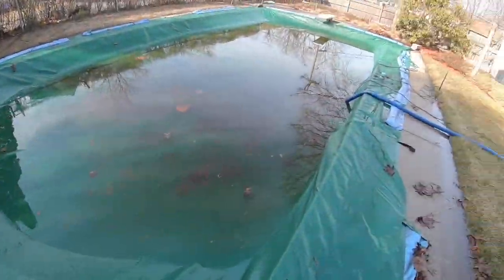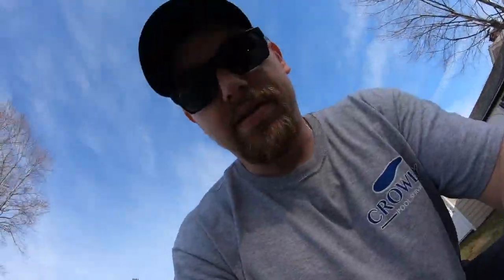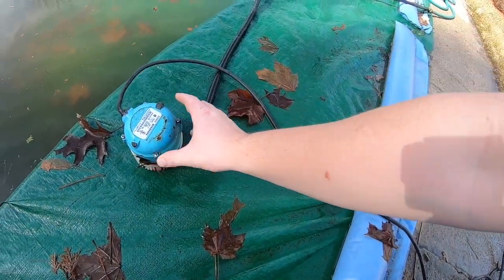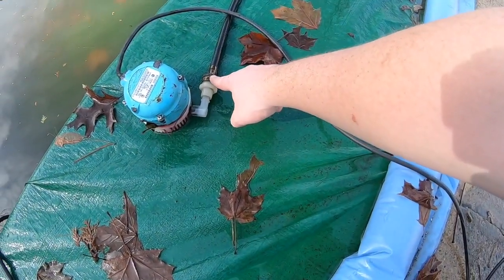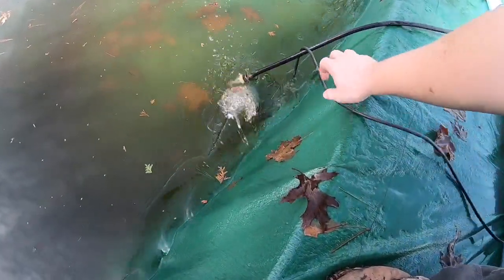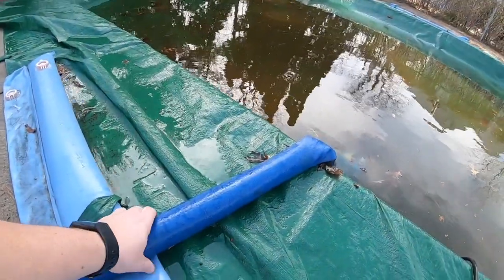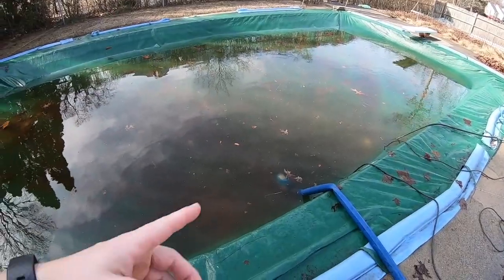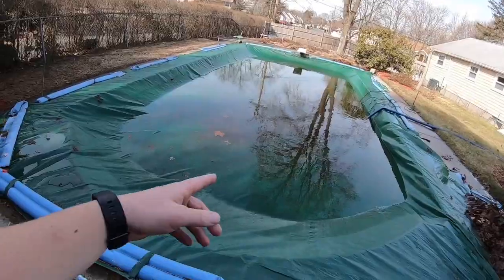How to Drain Water off of your pool Cover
Quick video explaining the different options of pumps that can be used to drain off your pool cover. Draining water and removing all the weight off of your cover is extremely important over the offseason to prevent damage to your cover and your swimming pool.

Winter Maintenance is extremely important not only for pool and cover but to ensure an easier pool opening in the spring.

 Our crews will be available all winter any pool needs.